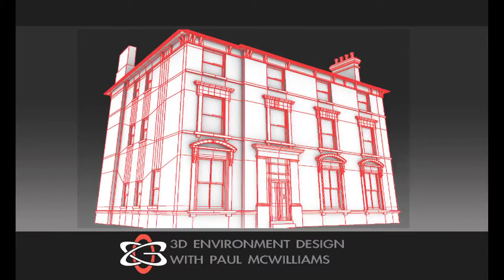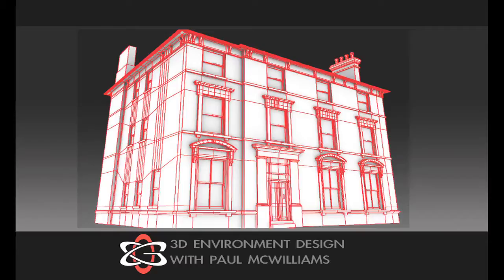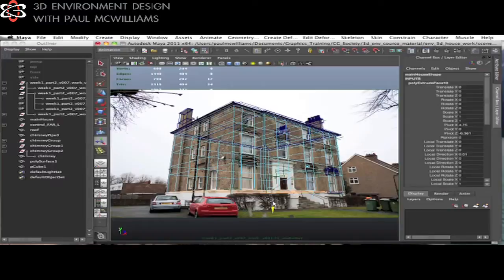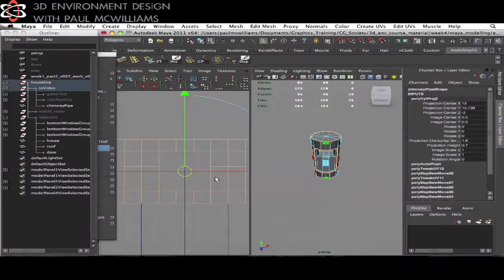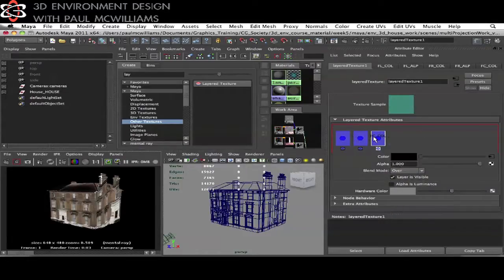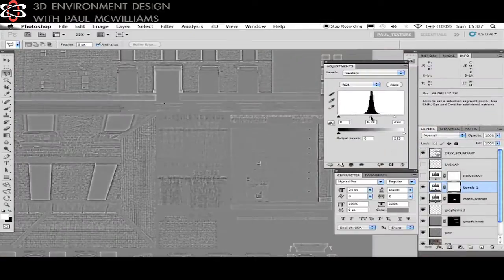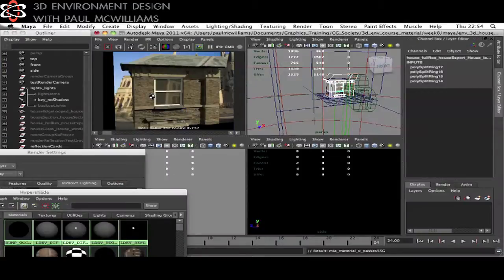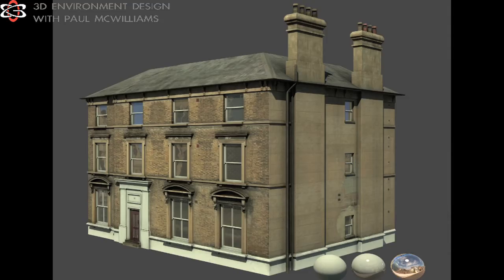3D Environment Design CG Society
This is a promotional video for the 3D Environment Design course with CG Society.